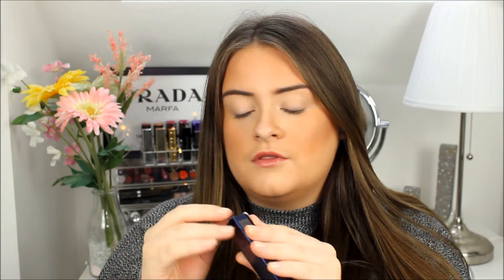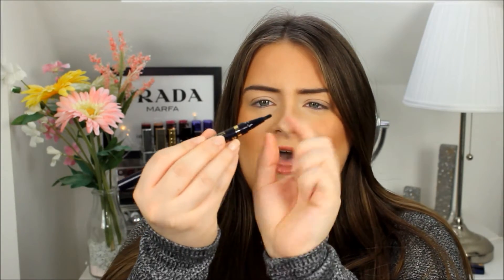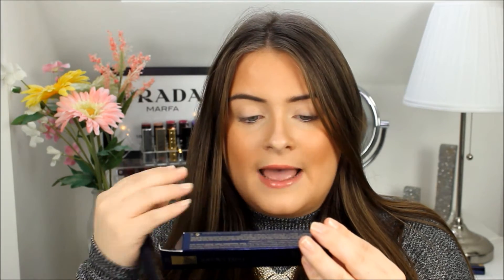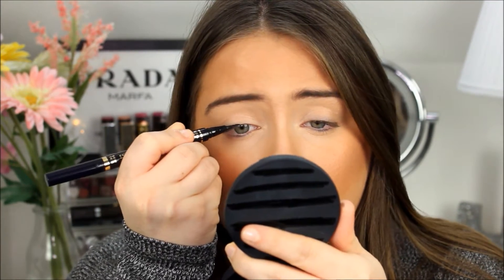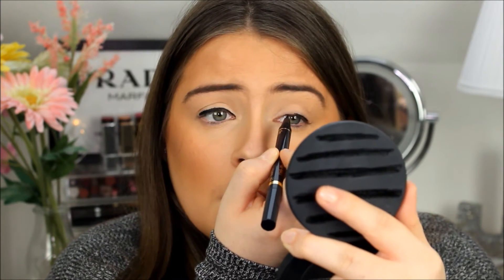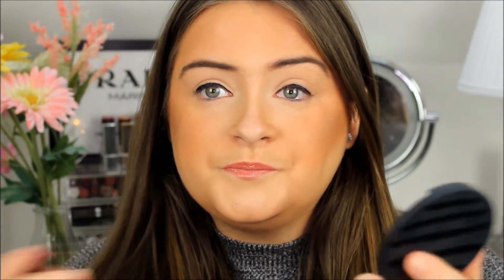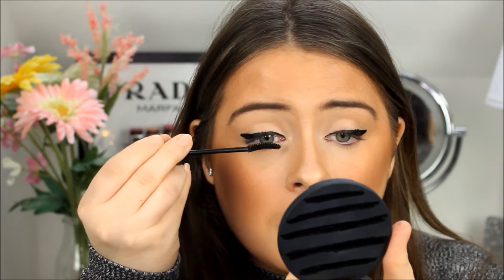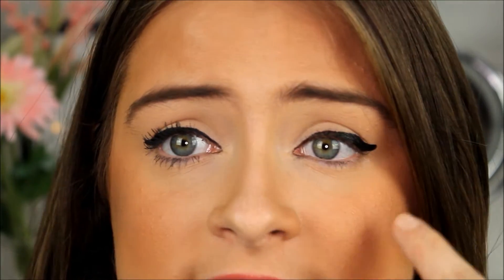Estee Lauder Little Black Primer & Liner | Reveiw & Demo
Hi lovely, Here is my thoughts on Estee Lauder's Primer and Liner from her Little Black range. . I hope you like and enjoy this review and demo of the Estee Lauder Little Black Primer and Liner !
xo, Jodie

❤️ COME AND SAY HI ON MY OTHER SOCIALS ❤️

Hi lovely, I'm Jodie Caughey just your regular gal from Scotland in love with makeup and beauty. If I'm not on the Tube you'll either see me bopping along to my favourite music, watching the soaps or snuggled up with a good book!
xo, Jodie